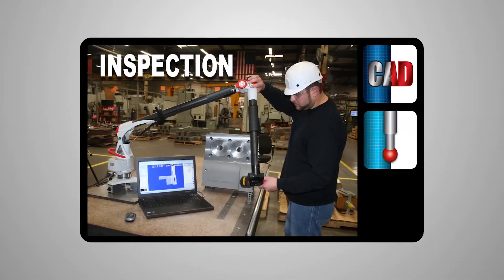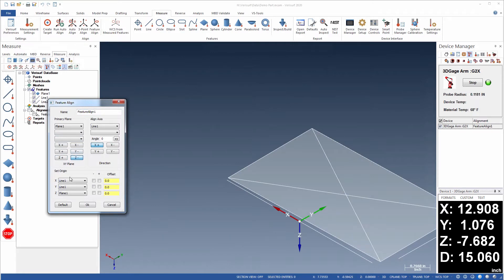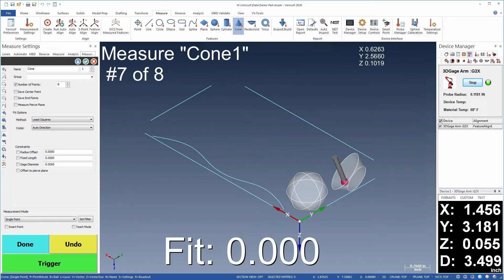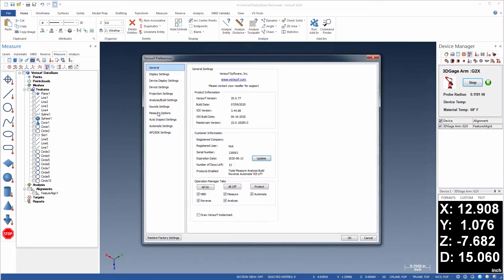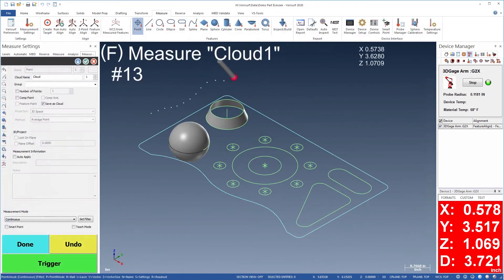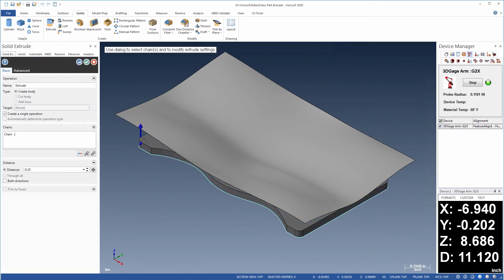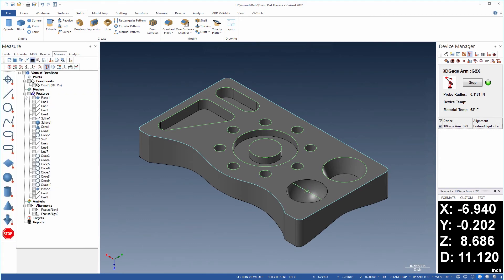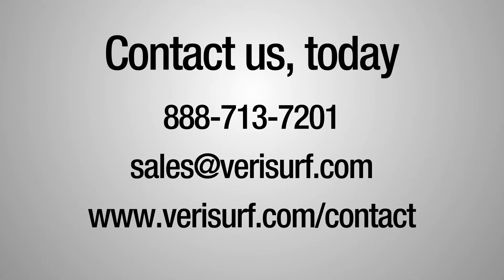Verisurf Inspection Suite - Reverse Engineering Workflow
The Verisurf Inspection Suite is used for direct probing inspection and prismatic reverse engineering applications that do not require scan data point cloud or mesh editing.